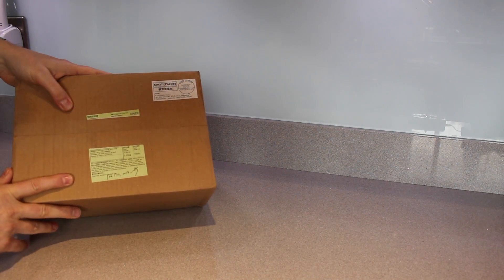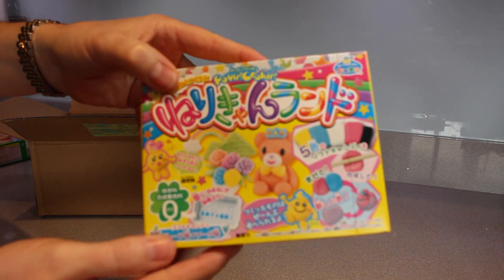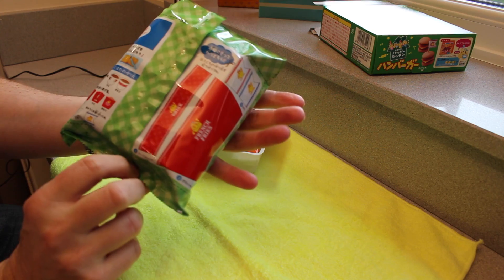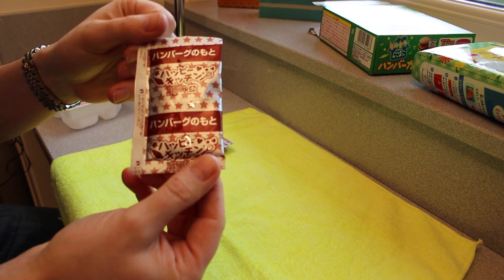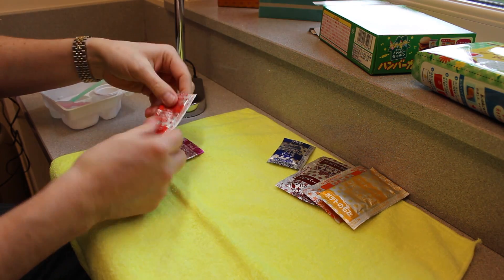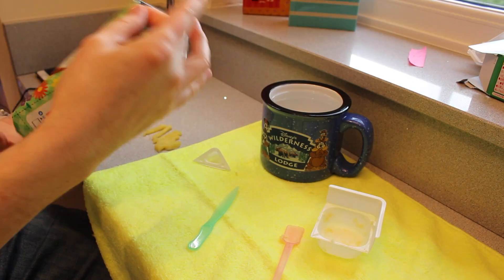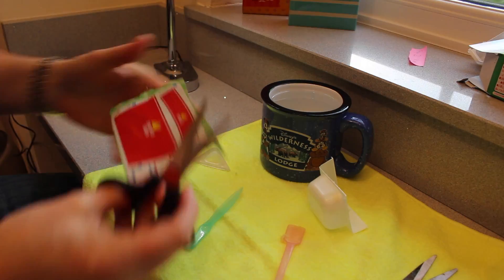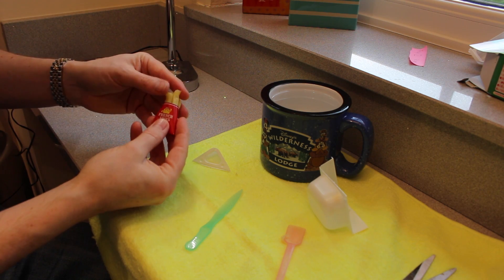Popin Cookin Hamburger Kit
Well it's taken a while but my Popin' Cookin' kits arrived and here's my first video.